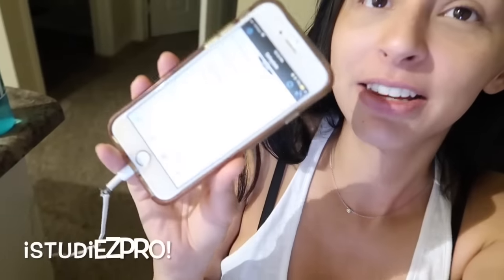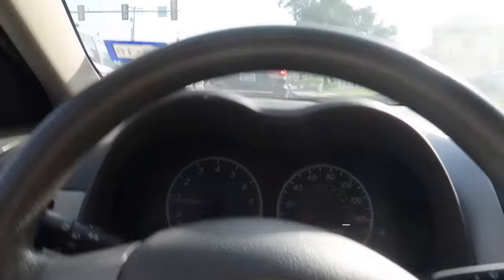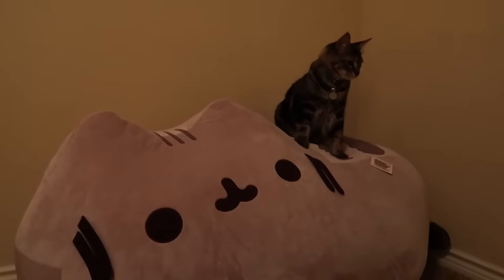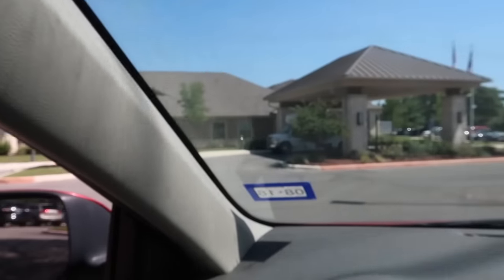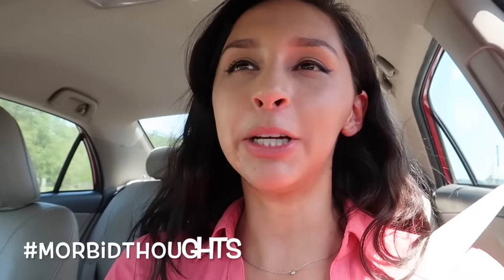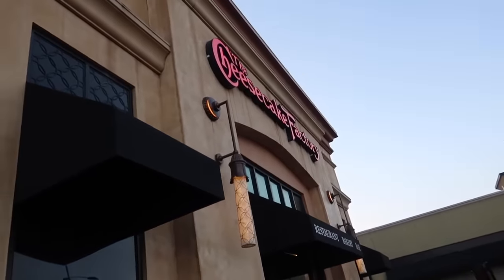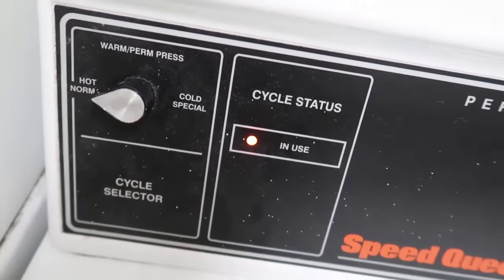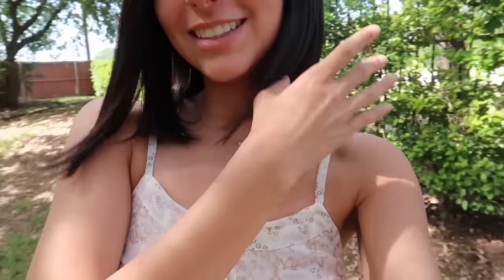WEEK AS A MED STUDENT (dealing with criticism / family med part 2)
Hi, I'm America, the most unorthodox med student on YouTube.

Link to A+ Medics Suture Kit